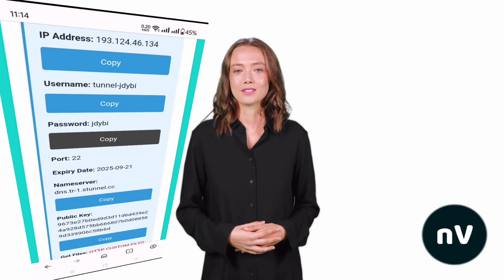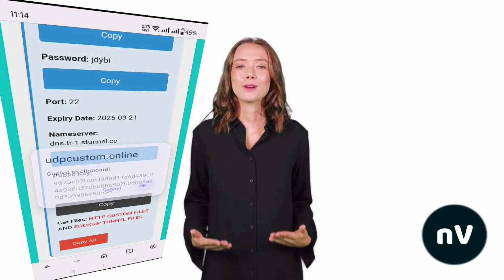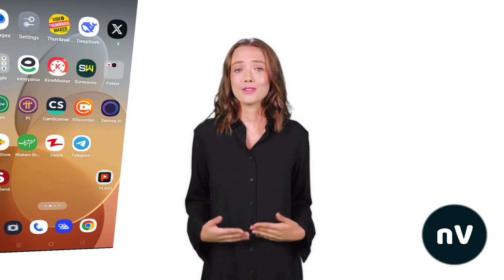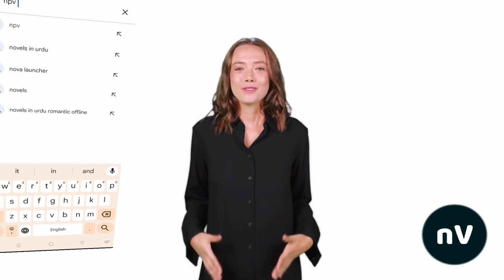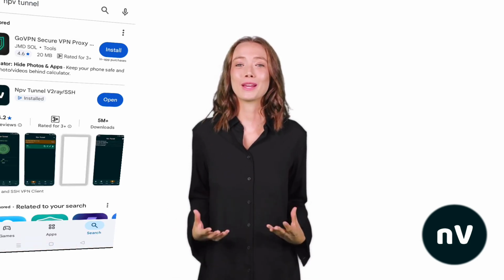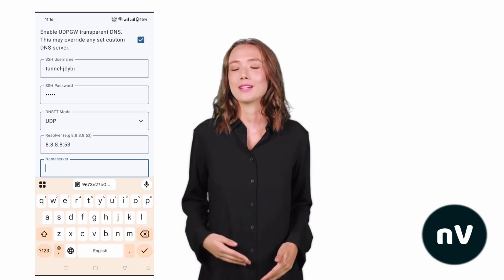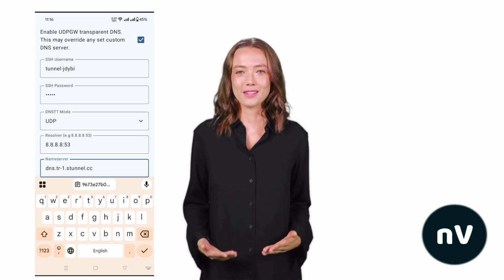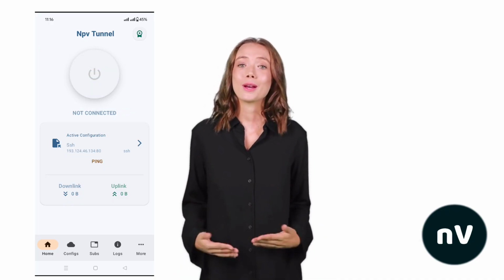Create Slow DNS Server and Setup on NPV Tunnel VPN | Fast & Secure Browsing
In this video, we’ll guide you step by step on how to create a Slow DNS server using the UDP Custom website and then set it up on the NPV Tunnel VPN app for faster and more secure browsing. This tutorial is beginner-friendly and ensures you can follow along with ease. By the end of this video, you’ll have a working Slow DNS connection configured perfectly on your device.

▶️ 125tech.online